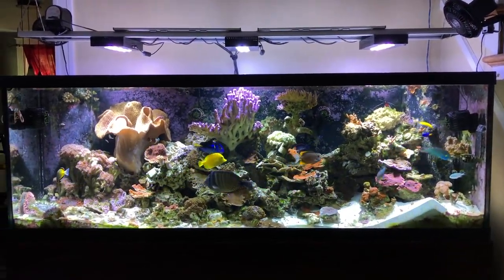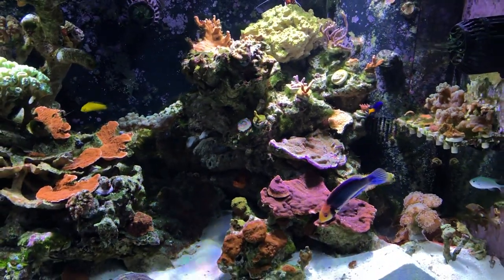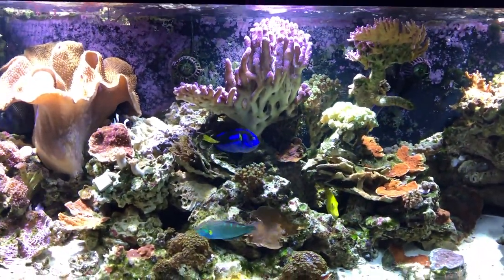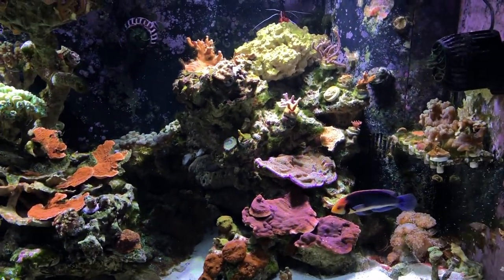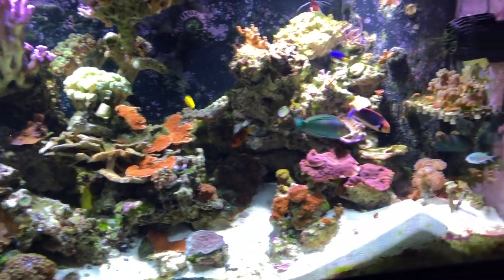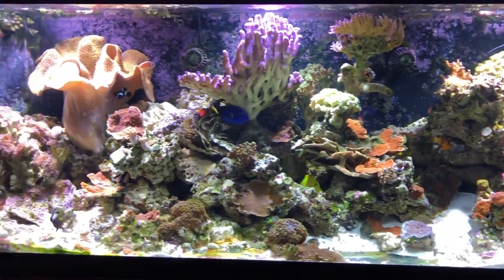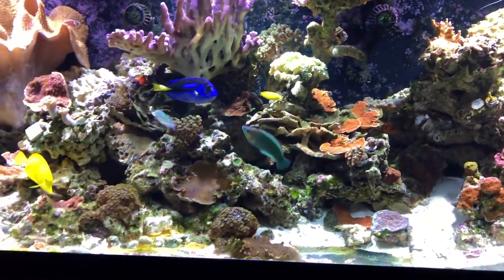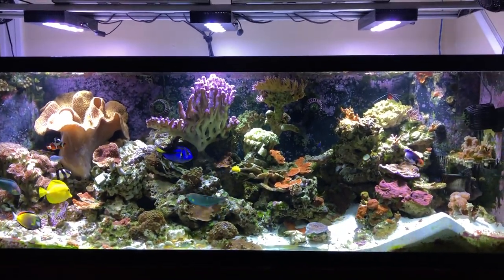180 Gallon Reef Update Sept 2020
September 2020 update on 180 gallon mixed reef